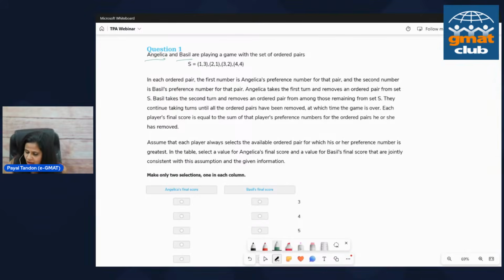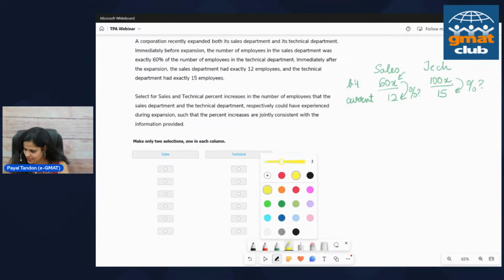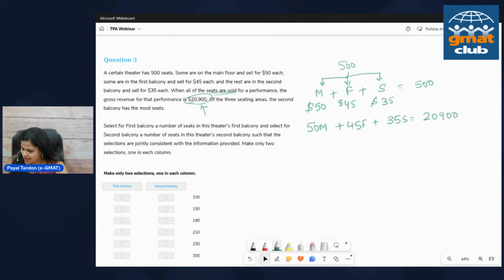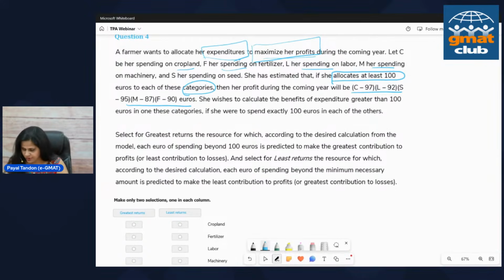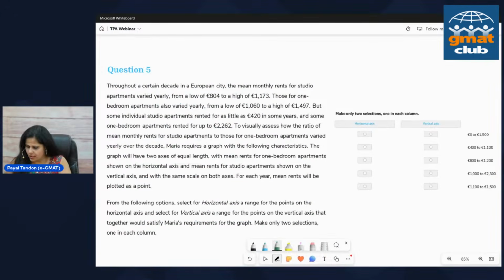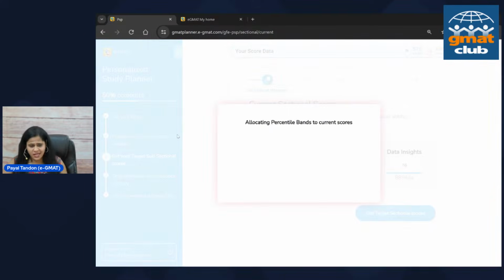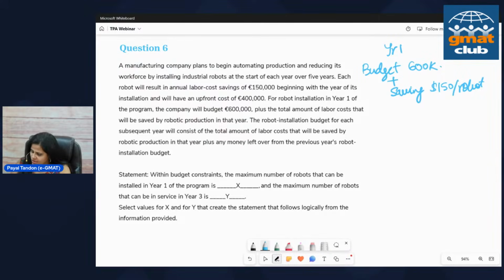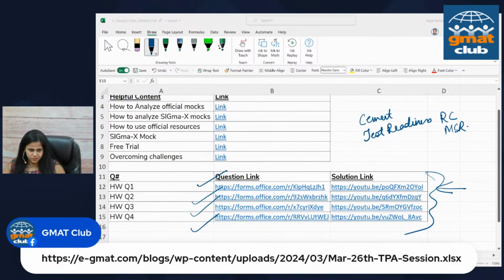6 Hardest Two Part Analysis Questions | GMAT Focus Data Insights Series EP1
Struggling with Two-Part Analysis (TPA) questions on the GMAT? You're not alone! With typical accuracy rates hovering around 40% and average resolution times of 3 minutes per question, TPA can be a real challenge. But what if you could 'own the dataset' and tackle these questions with confidence?

 This exclusive video will equip you with:
• Translation Skills: Learn to decode complex GMAT questions into understandable components.
• Visualization Techniques: Master the art of visualizing data to simplify and solve TPA questions.
• Inference Abilities: Develop the knack for making accurate inferences, a crucial skill for the GMAT.

✅ Viewers Will Gain:
• High Accuracy: Aim for high scores with our expert strategies.
• Speed: Reduce your question-solving time to less than 2 minutes on average.
• Confidence: Understand our approach to solving these questions and watch your test anxiety fade away.

We're diving into the "6 Hardest Two Hard Analysis Questions" to bring you a session that's as informative as it is engaging. Don't miss out on the opportunity to transform the way you tackle the GMAT.

Video Chapters:
00:00 Intro
02:00 Question #1
16:25 Question #2
28:05 Question #3
48:00 Question #4
01:04:02 Question #5
01:16:24 Personalised Study Plan for GMAT
01:25:25 Question #6